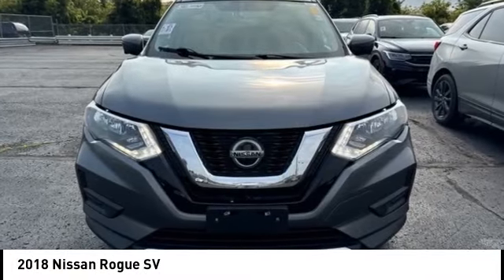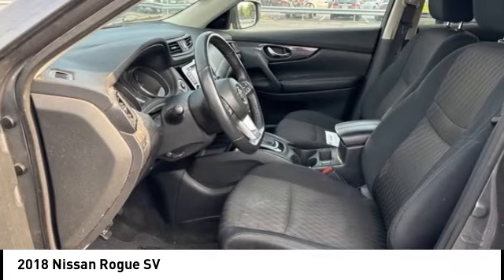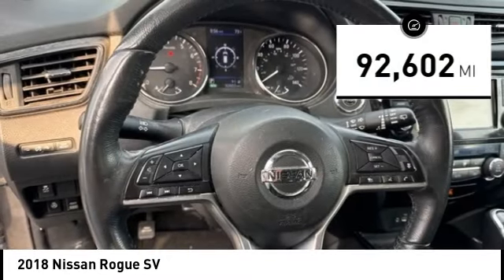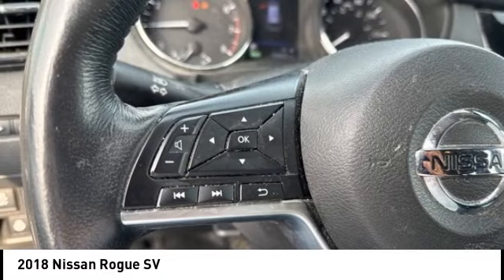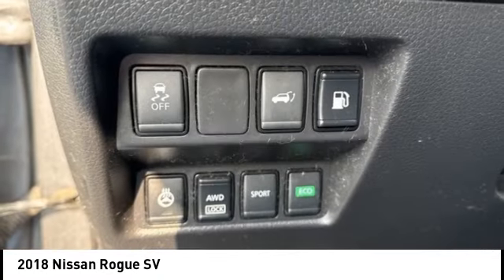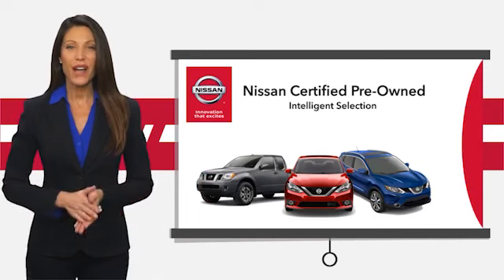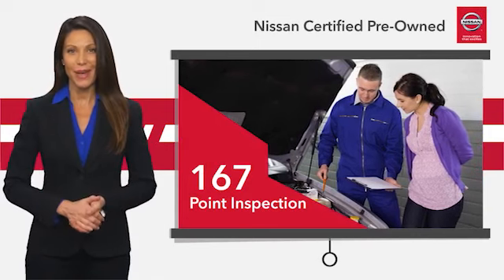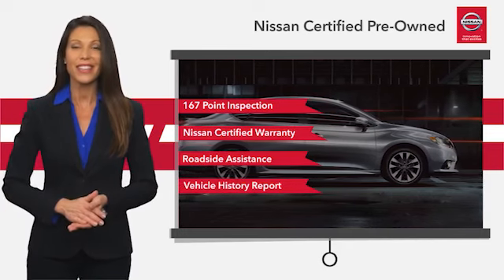2018 Nissan Rogue Cedar Falls IA UEC23650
2018 Nissan Rogue SV